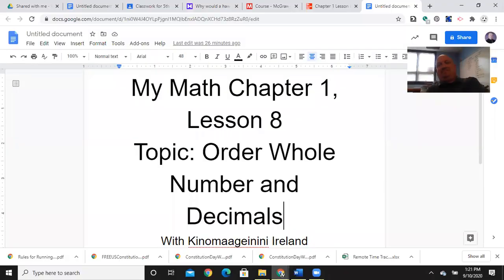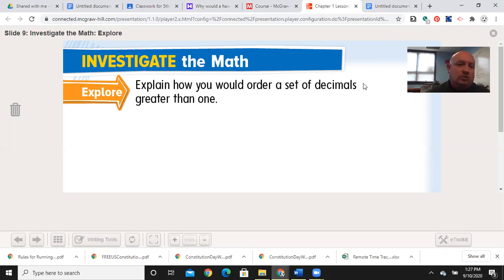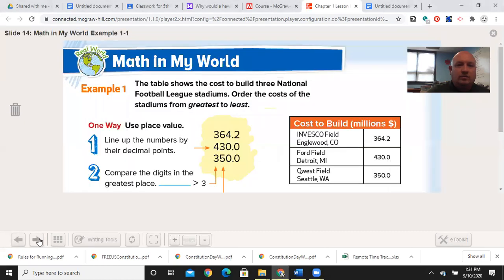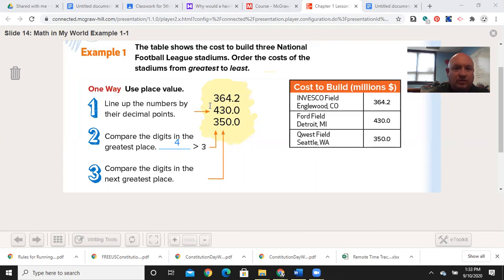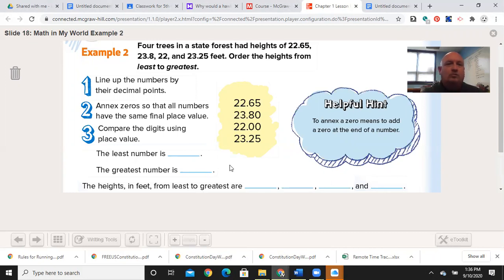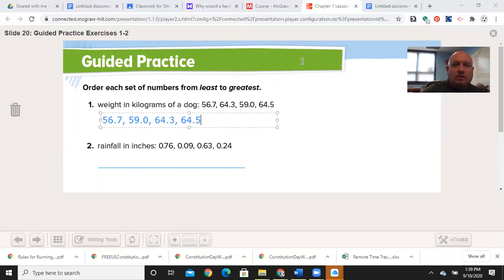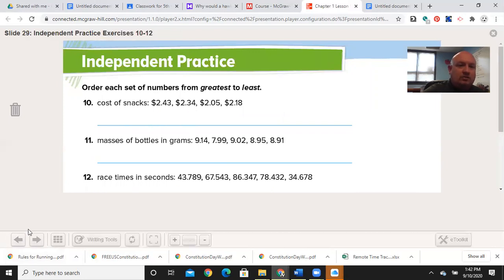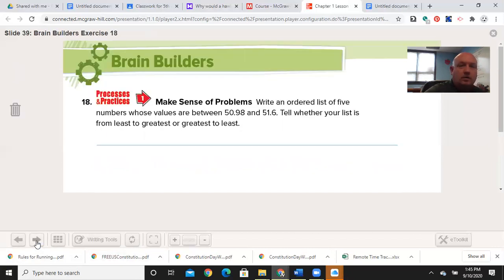Grade 5: My Math Chapter 1, Lesson 8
Presentation of Math lesson 1.8